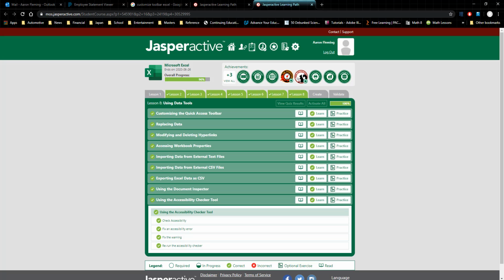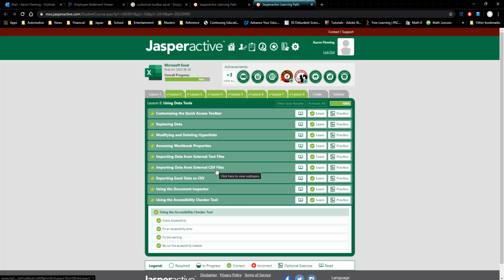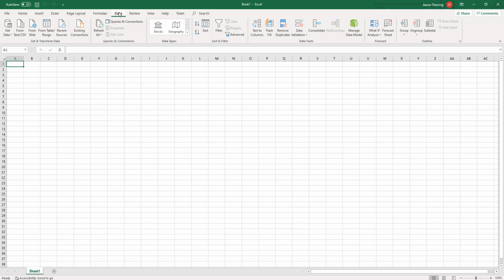JasperActive Lesson 08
Overview of the last Jasperactive lesson.